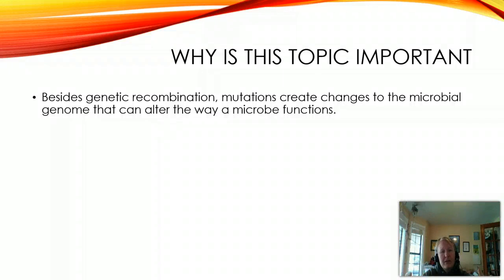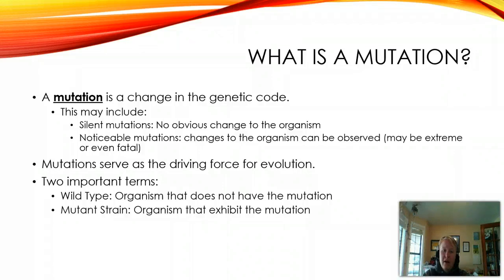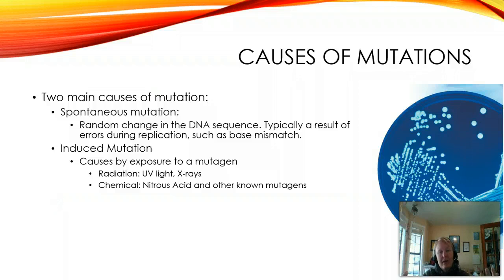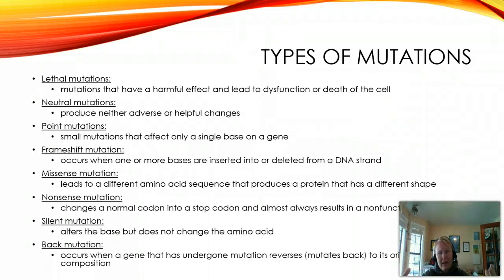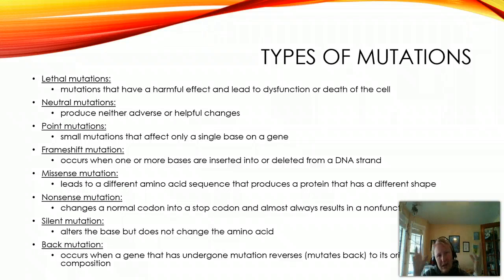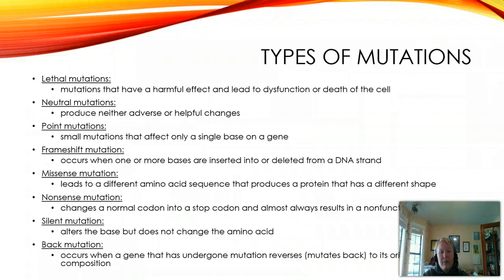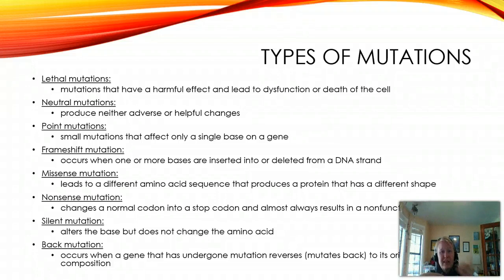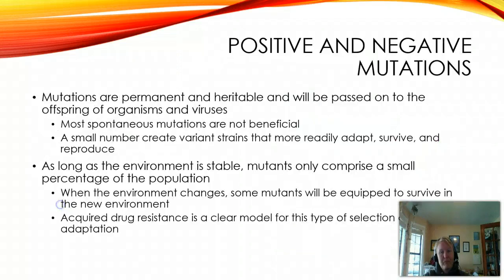B221: Chapter 8 Topic 4